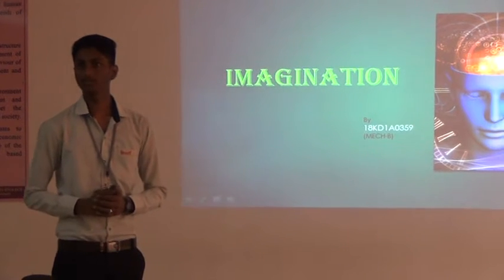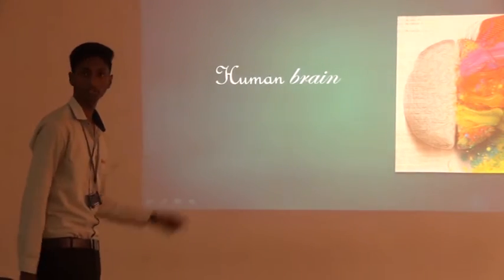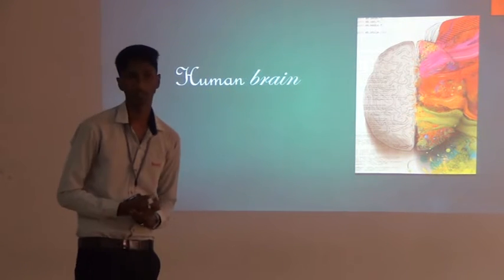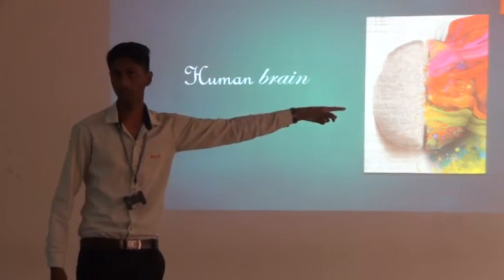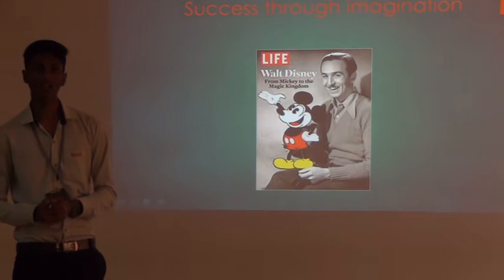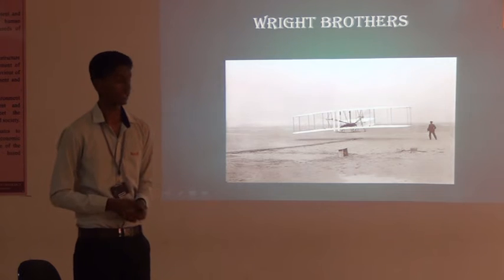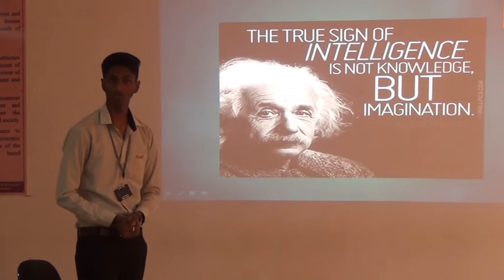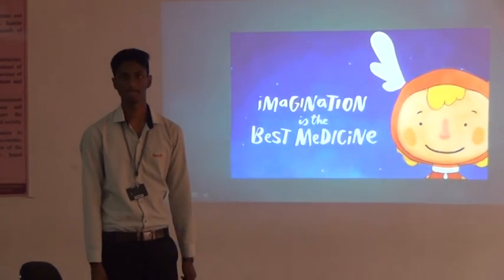I 2018 -19 MECH:B Lokesh Sai Presentation on Imagination @ ELCS LAB LENDI